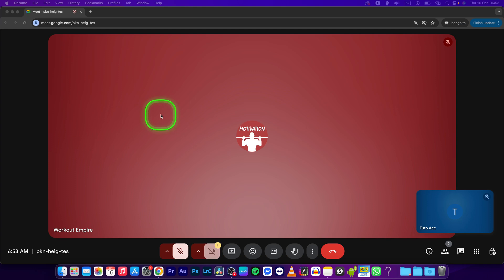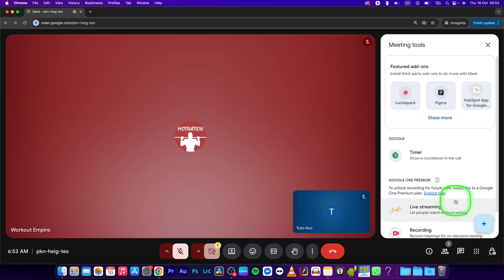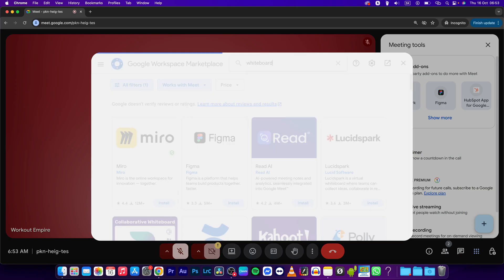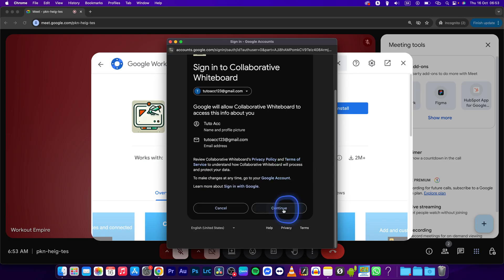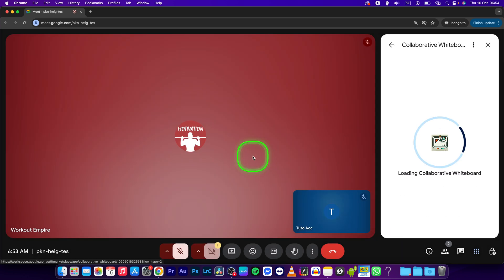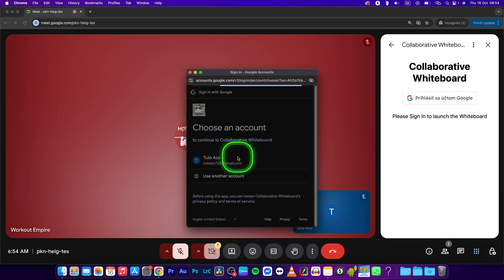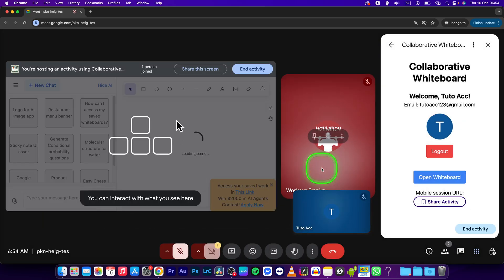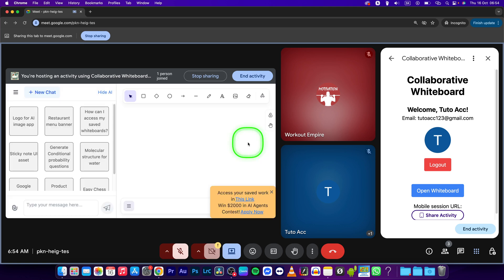How To Write on Screen in Google Meet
Google Meet: Use Drawing Tools While Presenting
How to Annotate Screen in Google Meet Step by Step
Draw on Screen During Google Meet Presentation
How to Use Whiteboard to Write on Google Meet Screen
Write Notes on Screen in Google Meet Easily
Google Meet: How to Mark and Highlight on Screen
How to Enable Writing Tools in Google Meet Call
How to Write on Shared Screen in Google Meet
Use Annotation in Google Meet While Teaching